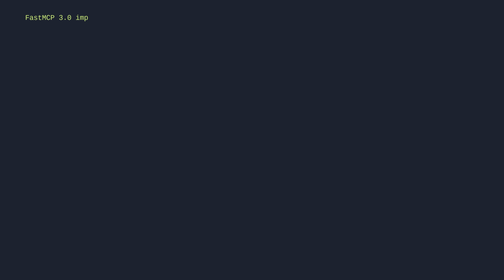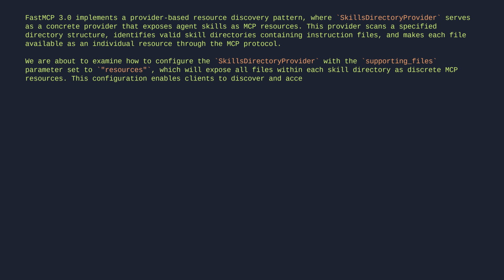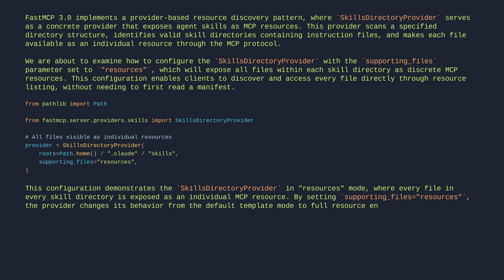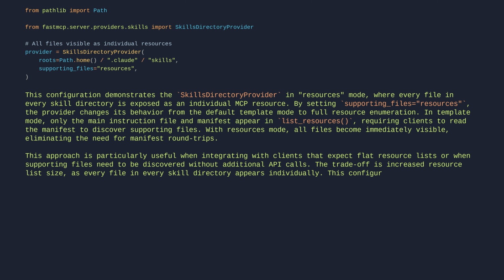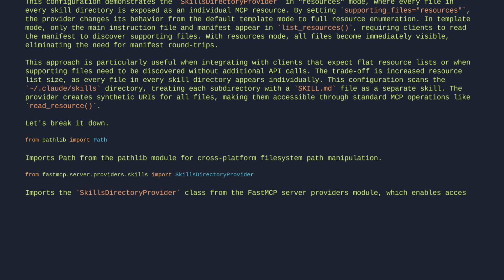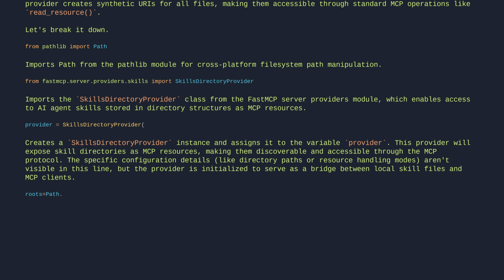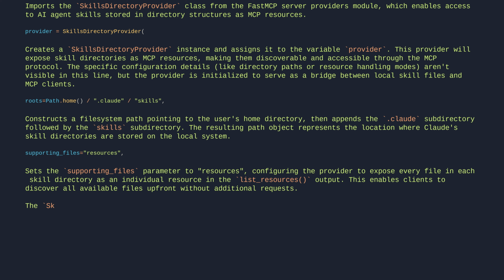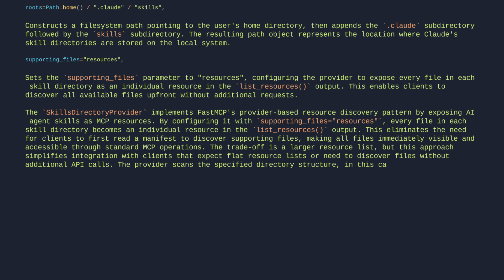FastMCP Skills Provider Configuration - Part 8/12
Configure FastMCP's SkillsDirectoryProvider to expose all skill files as individual MCP resources using the supporting_files parameter. This tutorial demonstrates directory scanning, resource enumeration, and client integration patterns for AI agent skills.

The `SkillsDirectoryProvider` with `supporting_files="resources"` exposes every file in the skills directory as an individual resource in `list_resources()`, allowing clients to discover all files directly without needing to read manifests. This behavior aligns with the koan's theme of revealing all files upfront while keeping the underlying manifest structure (the "shadows") hidden from the client's view.